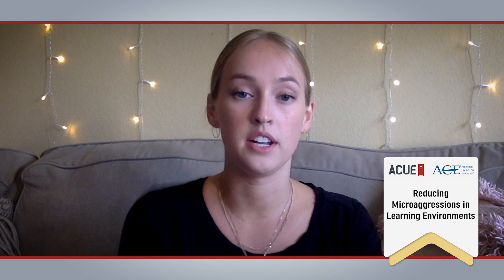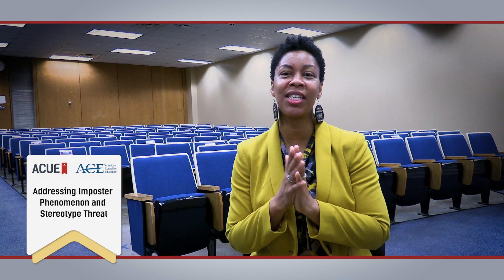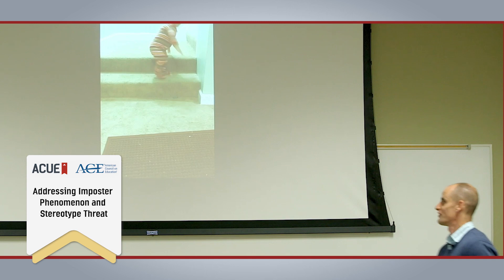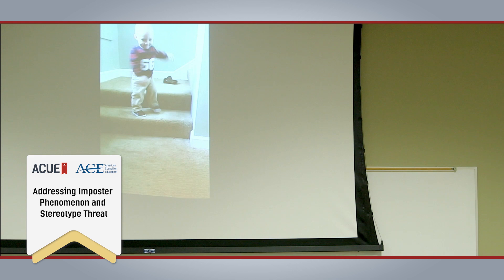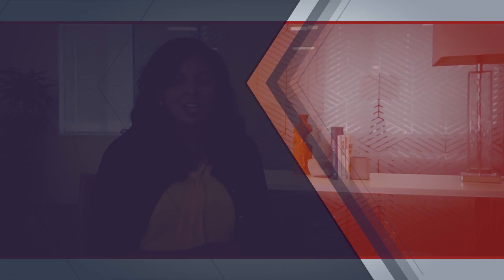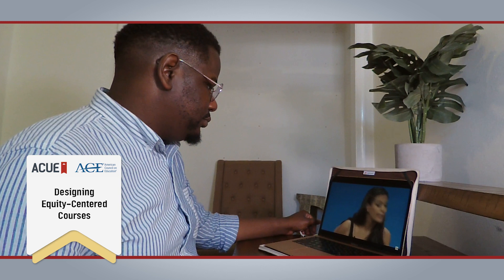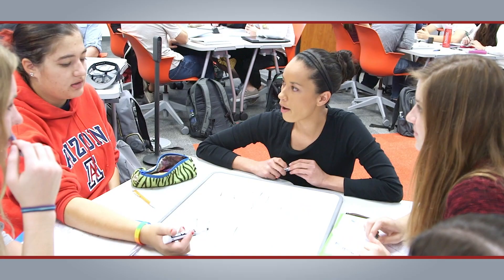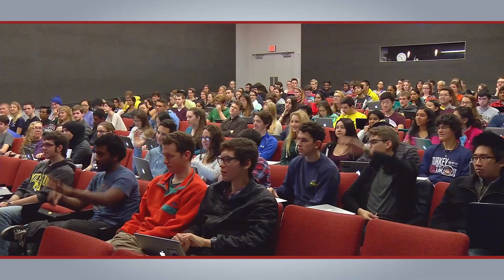Introducing: Inclusive Teaching for Equitable Learning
"Inclusive Teaching for Equitable Learning," is an online microcredential course designed to complement any campus's efforts to equip instructors with proven strategies to create a more equitable and just learning environment.

This program prepares faculty to:

- Manage the Impact of Biases
- Reduce Microaggressions in Learning Environments
- Address Imposter Phenomenon and Stereotype Threat
- Create Inclusive Learning Environments
- Design Equity-Centered Courses